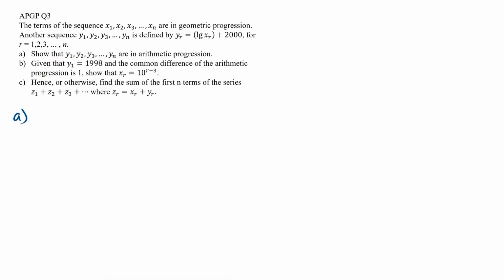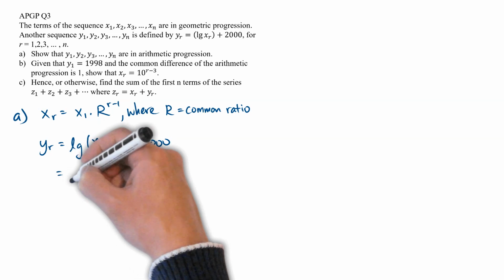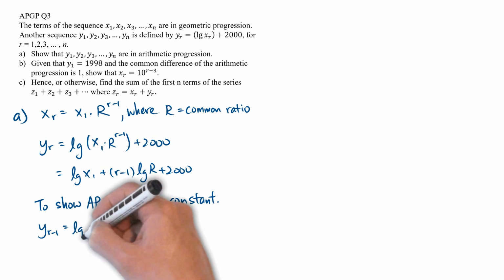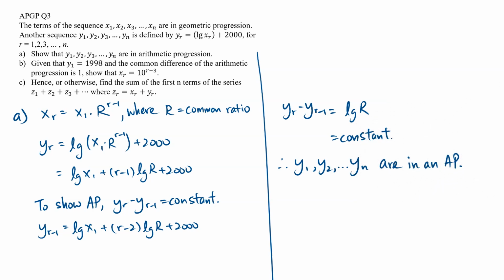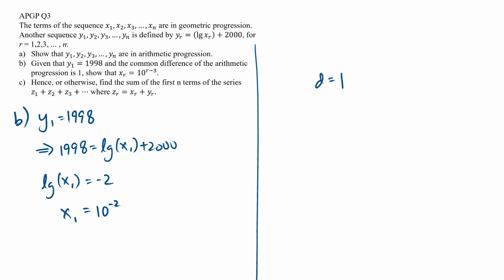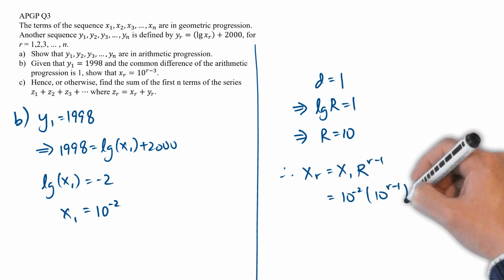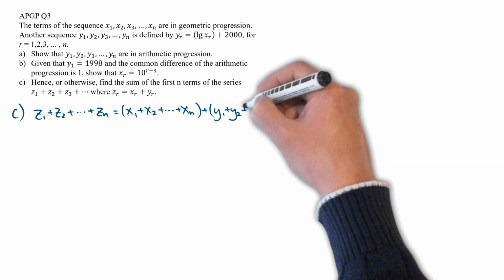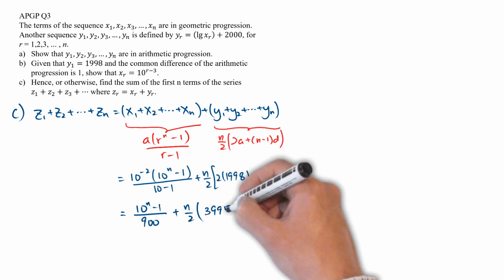APGP Q3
The terms of the sequence 𝑥_1, 𝑥_2, 𝑥_3,…, 𝑥_𝑛 are in geometric progression. Another sequence 𝑦_1,𝑦_2, 𝑦_3,…,𝑦_𝑛 is defined by 𝑦_𝑟=(lg⁡(𝑥_𝑟))+2000, for r = 1,2,3, ... , n.
Show that 𝑦_1,𝑦_2, 𝑦_3,…,𝑦_𝑛 are in arithmetic progression.
Given that 𝑦_1=1998 and the common difference of the arithmetic progression is 1, show that 𝑥_𝑟=10^(𝑟−3).
Hence, or otherwise, find the sum of the first n terms of the series z_1+z_2+z_3+… where z_r=x_r+y_r.